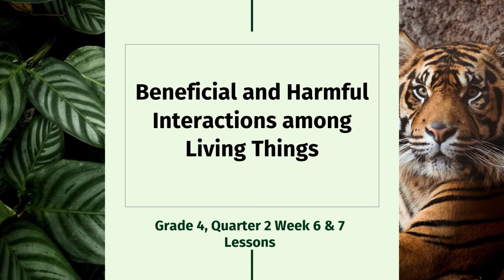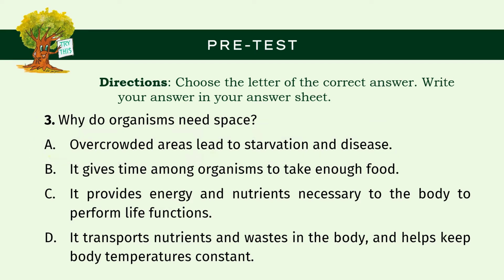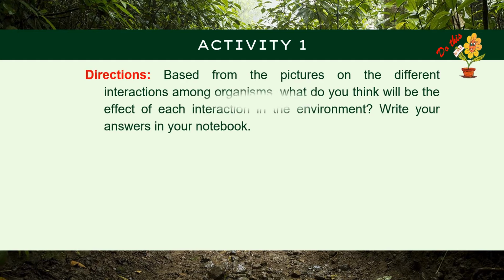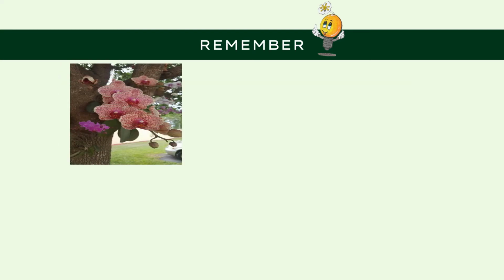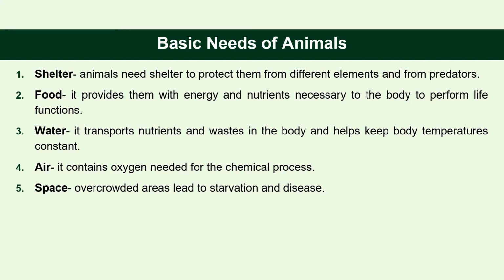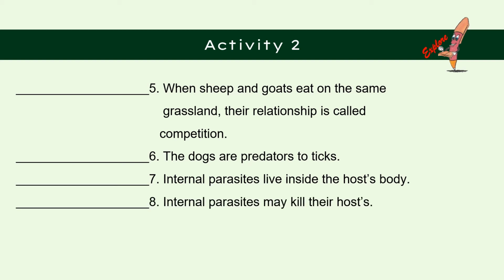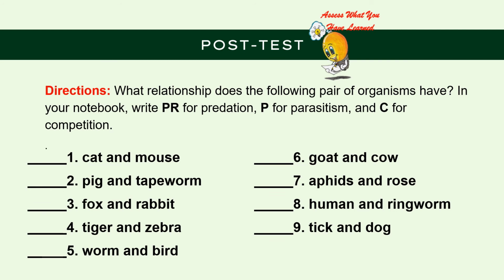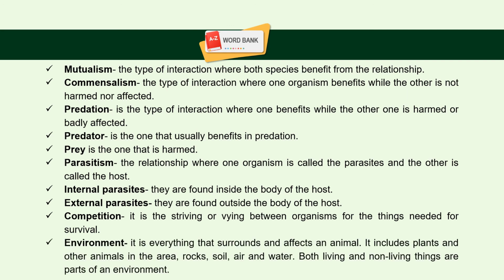V4Q2W6&7-Beneficial and Harmful Interactions Among Living Things II Sci-Connect DepEd Masbate